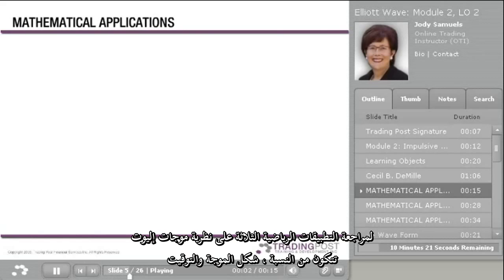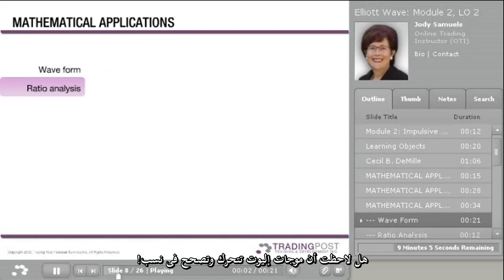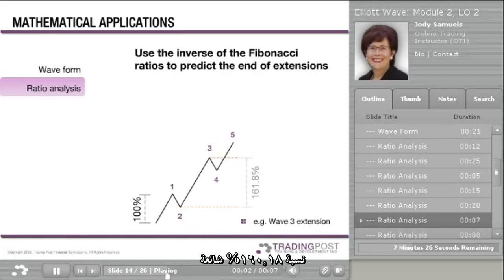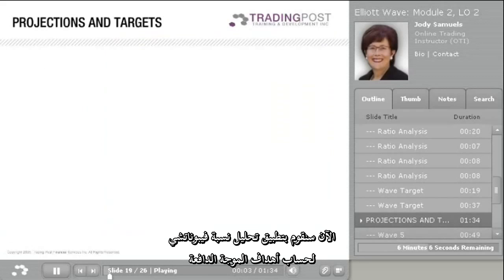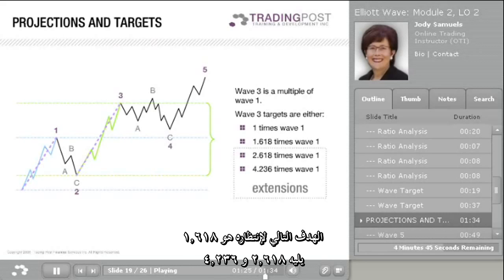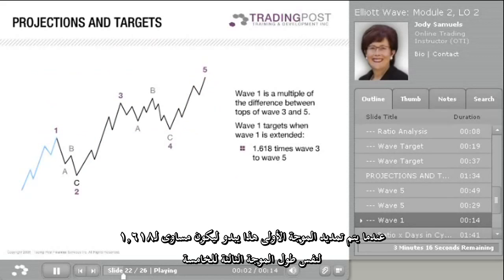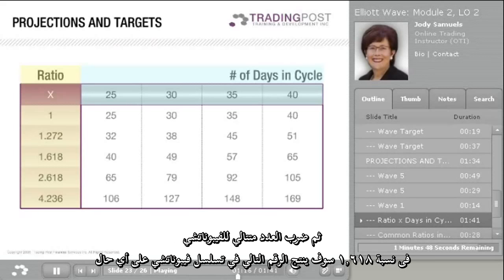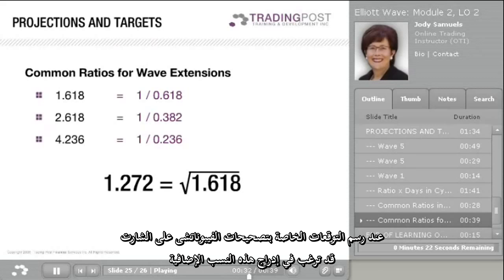دورة تعلم موجات إليوت فى الفوركس (الفصل الثانى) الجزء الثانى